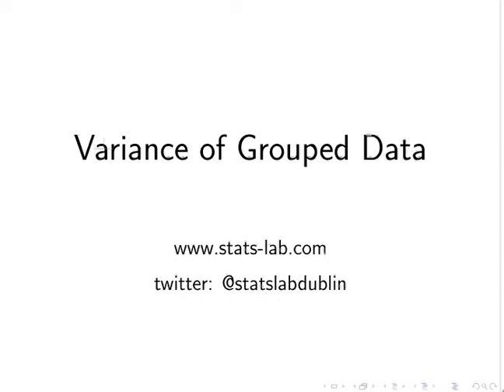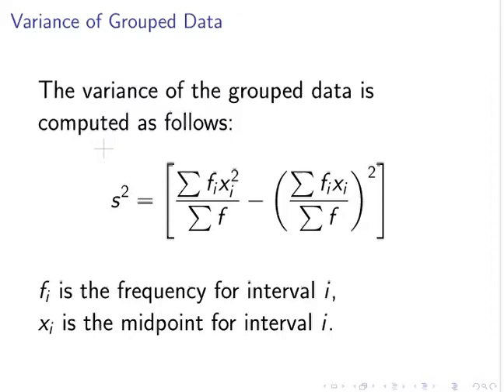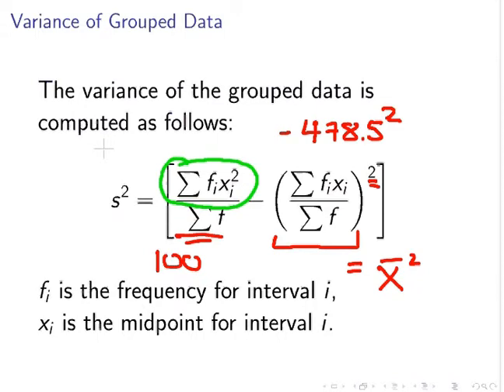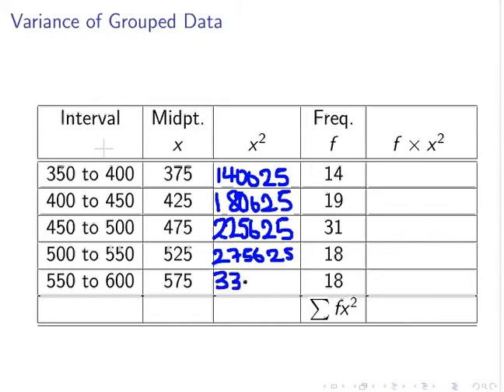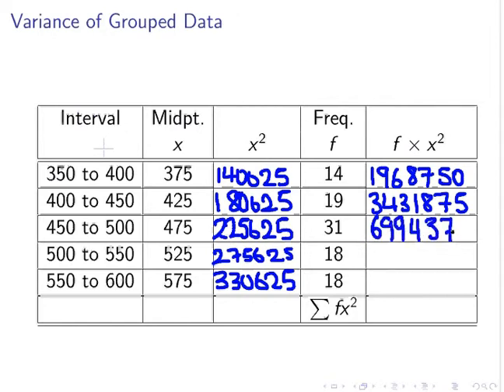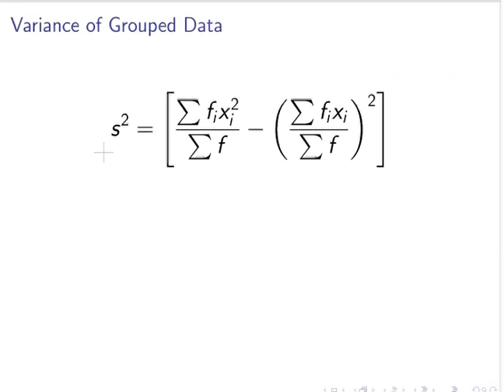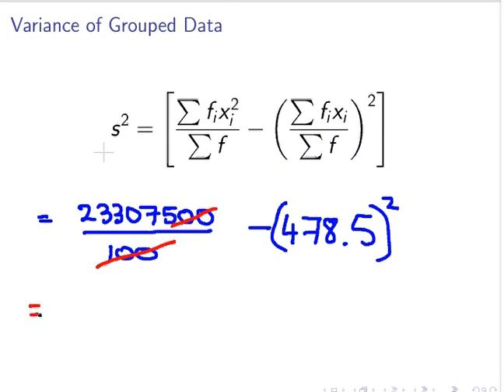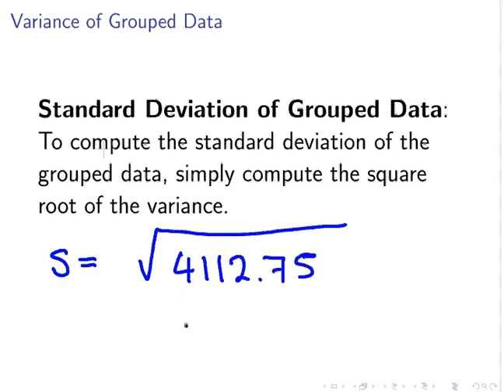Business Statistics : Grouped Data Variance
MathsResource.com

Computing the variance and standard deviation from grouped data.